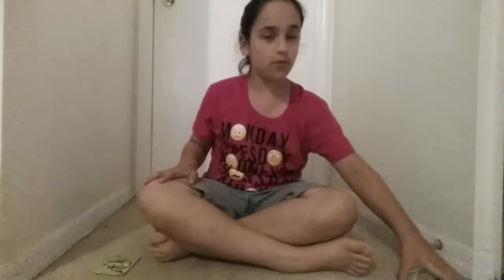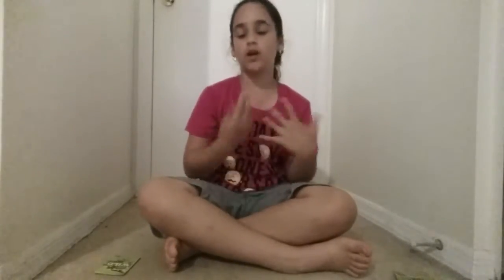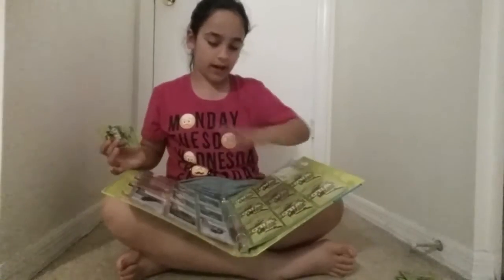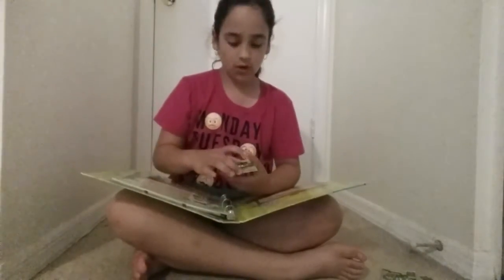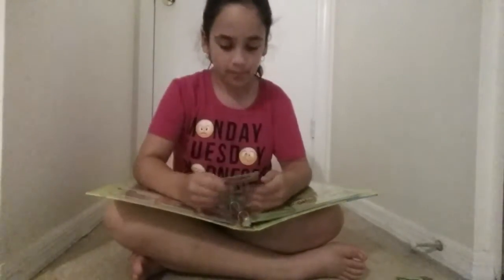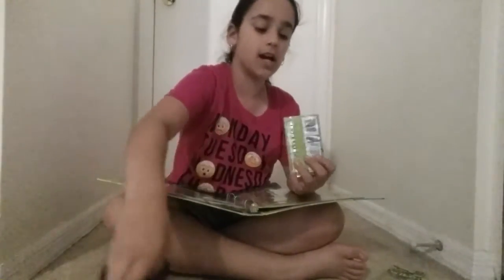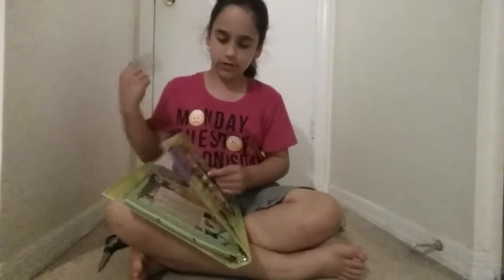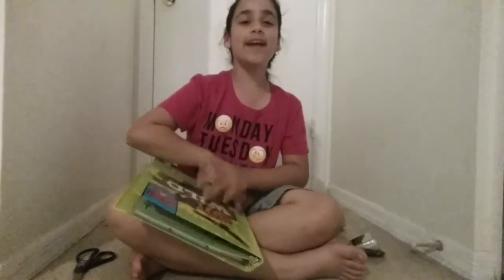Winn Dixie Wild Cards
9 more to go.